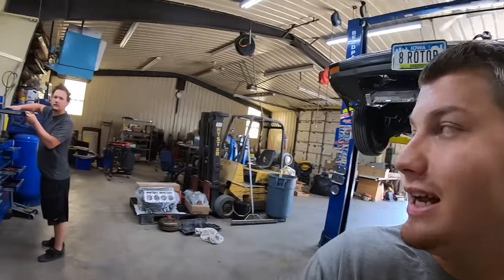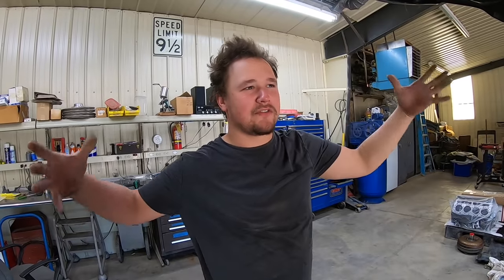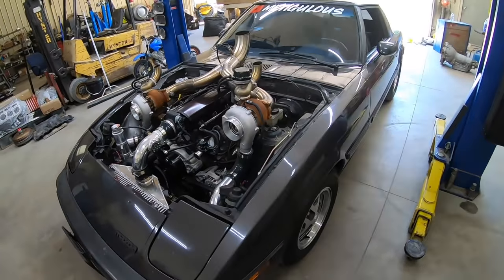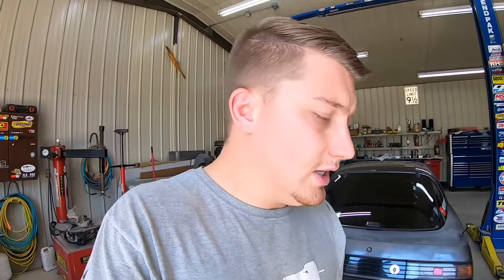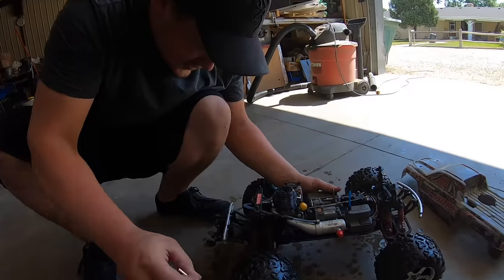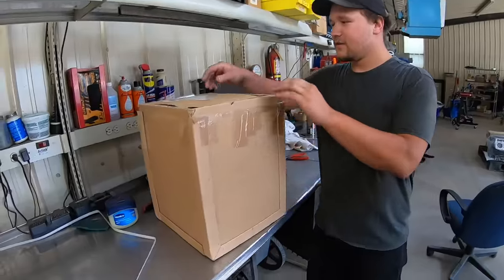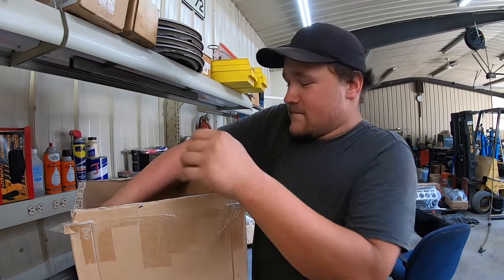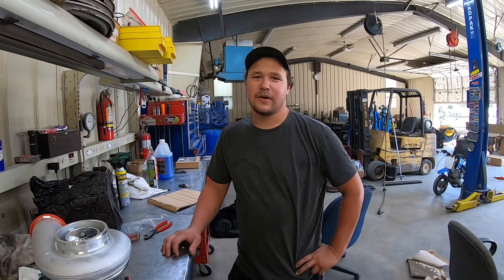"8 ROTOR" RX-7 Trans Removal & RedNeck Gets New COMPOUND Turbos!